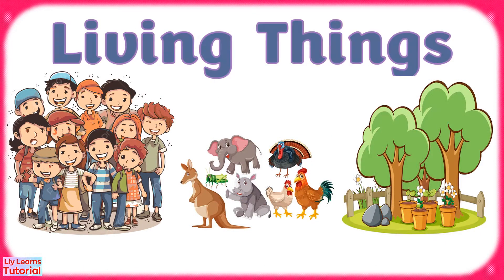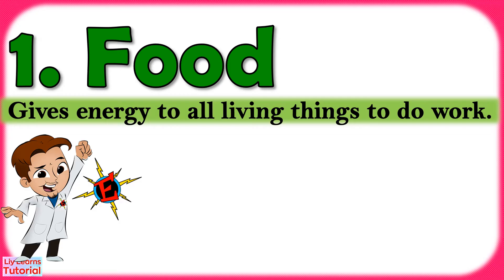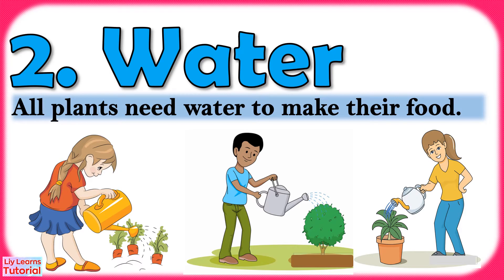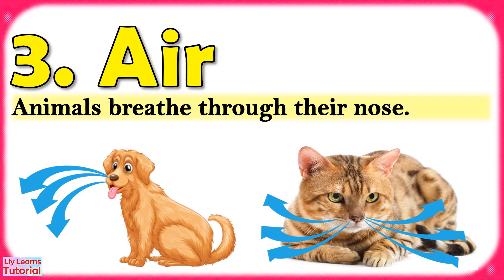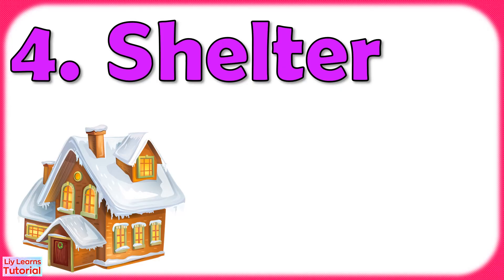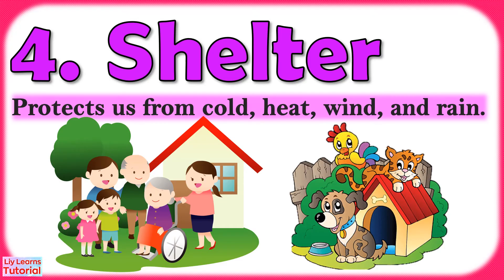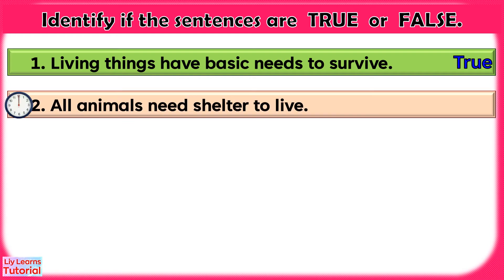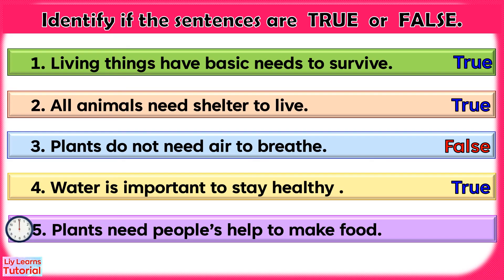Basic Needs of Living Things | How do living things survive? | What do living things need?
Living things need air, water, food and shelter to survive. We will be able to identify the four things that organisms need to survive.